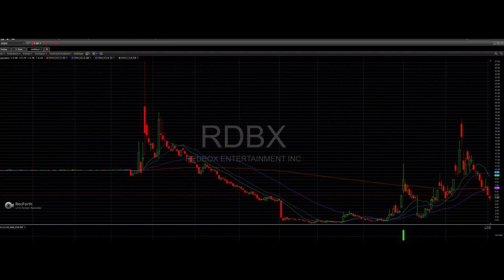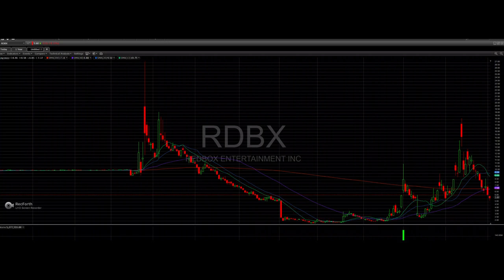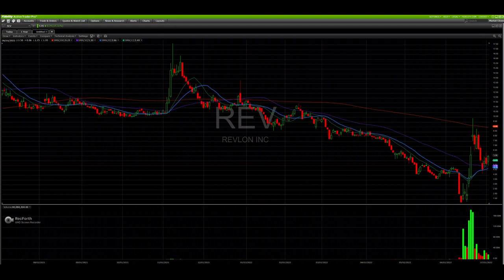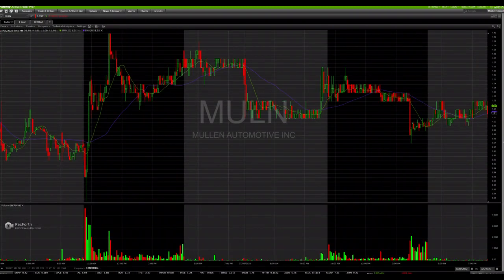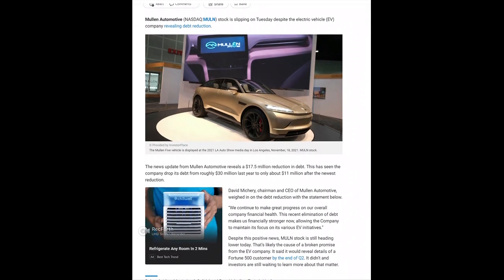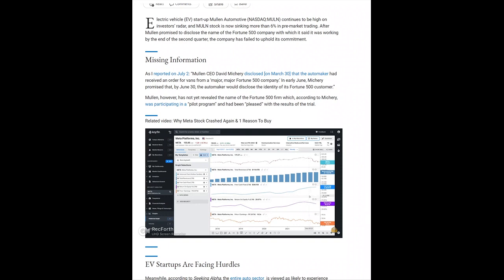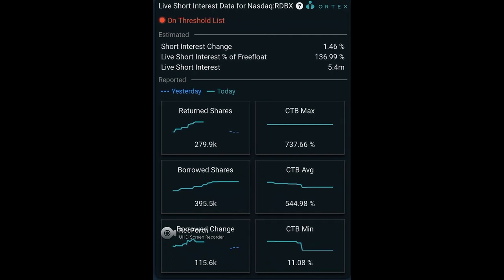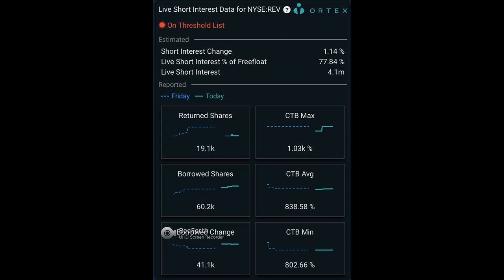$RDBX, $REV, $MULN short interest chart ortex update